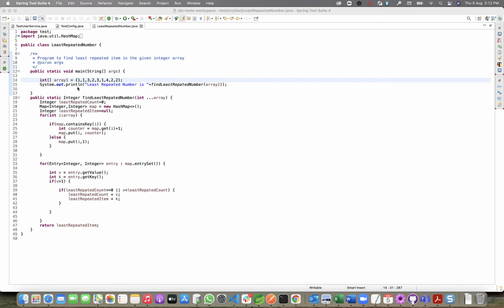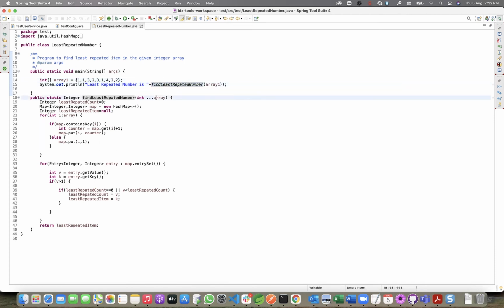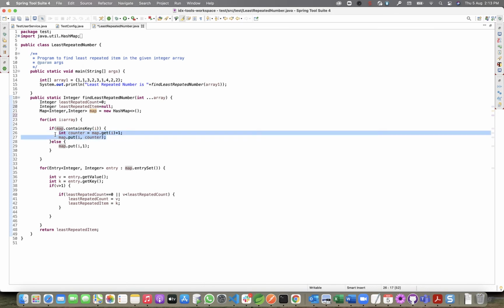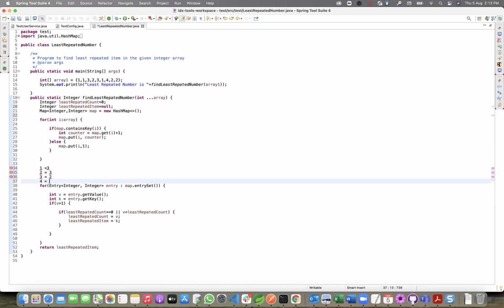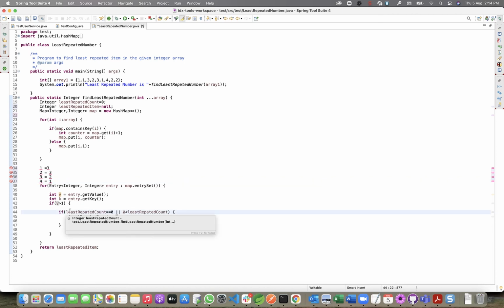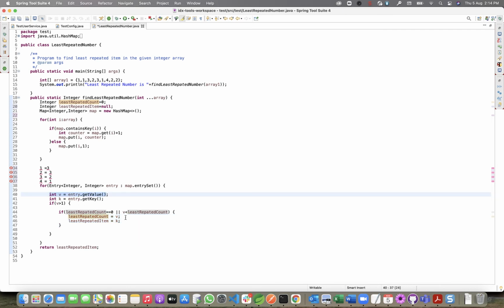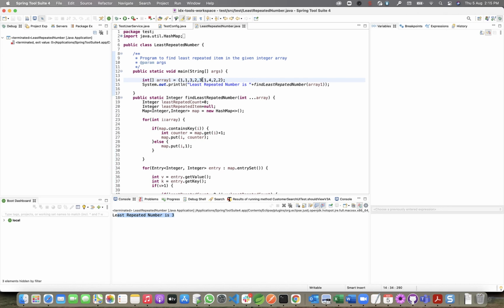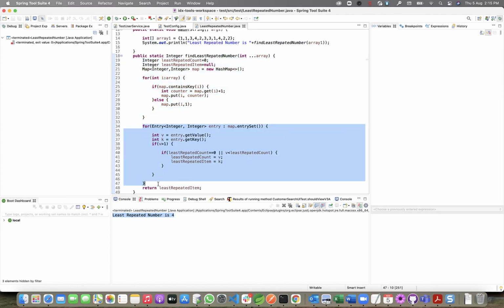find least repeated number in easy way| how to find least repeated number in java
Frequently asked question in interview. Least repeated Item in the Integer Array | Java interview questions and answers

how to find least repeated number in java
sabase repeated number kaise find kare java me
least repeated number program java
java repeated number
non repeated digits count in a number in java
maximum repeated number in an array in java
find least repeated number with easy method
find least repeated number in easy way
least repeated number algorithm in java

Whats app
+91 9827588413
Java Wale
Technical Problem solution
Interview Preparation
Java Problems solution
Interview help